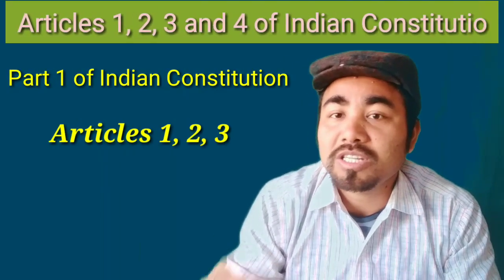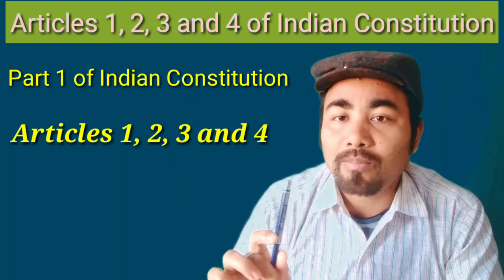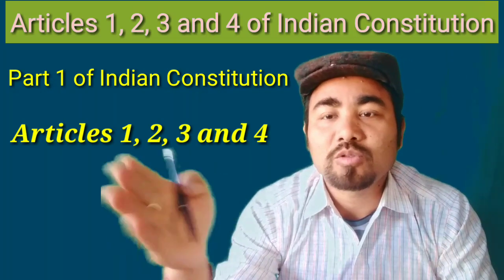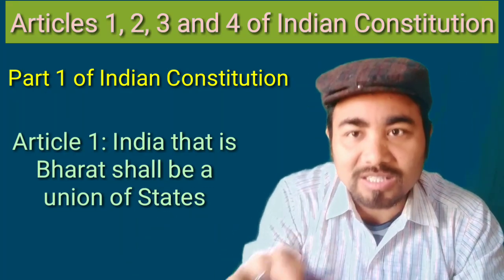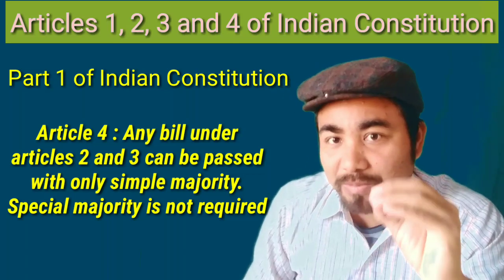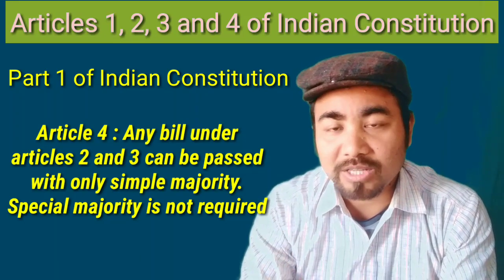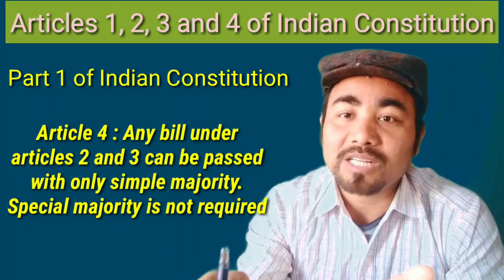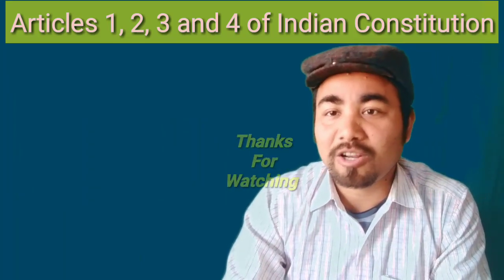Article 1,2,3 and 4 of the Indian Constitution. आबुङै मिथिनो थाखाय नायनो हागोन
3.  CAB नि थाखाय आसामाव मानो दावराव । CAB नि थाखाय आसामाव मा मा खहा जानो हागौ